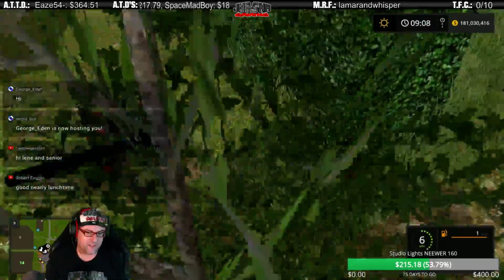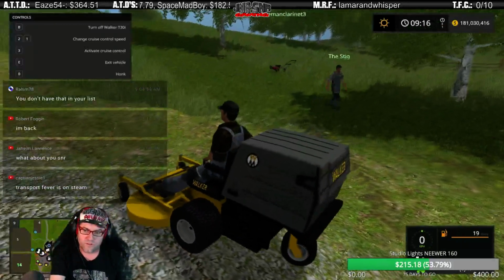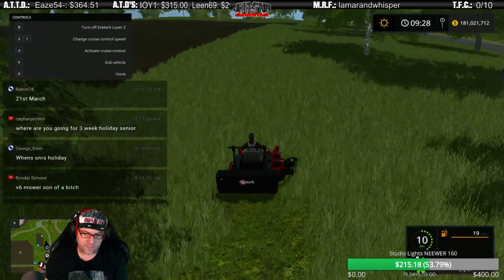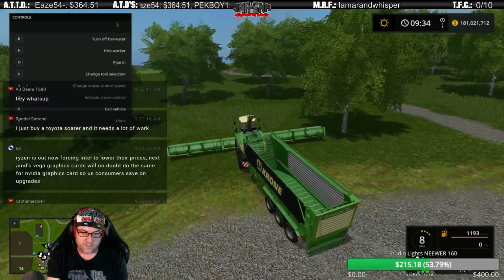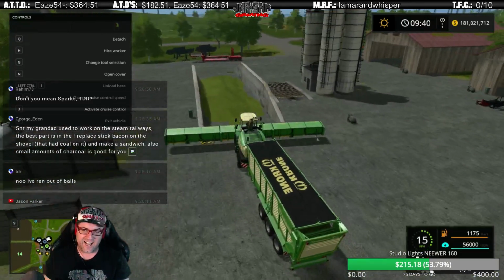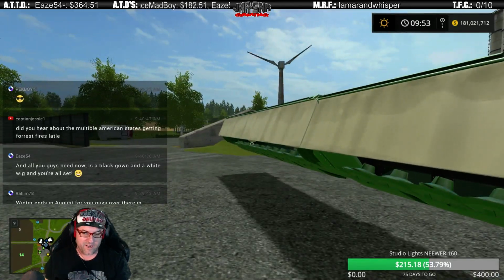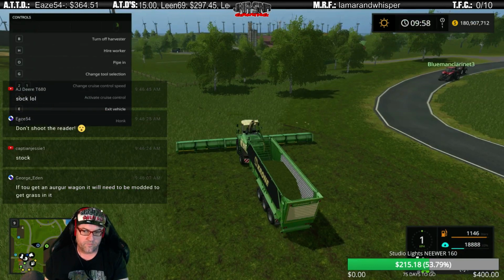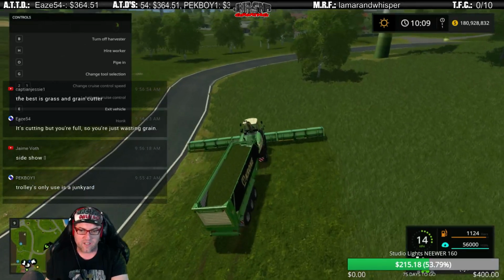Farming Simulator 17 Mower Mod Test | Farming Simulator Friday's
This week on Farming Simulator Friday's we are back on Giants Island in Farming Simulator 17. Our windmills are in and we are making a lot of money.

I thought this week would be a good week to test some mower mods. One of the things I like doing on the farm is mowing the lawn, so I have prepared some mower mods for us to try.

So sit back and enjoy the show as we take a look into what is on offer for lawn mowers for Farming Simulator 17.

Links
Mower Pack

JNR-SNR Transport Virtual Trucking Company